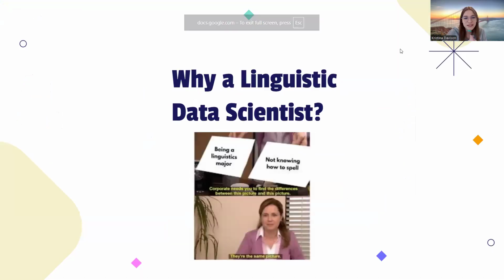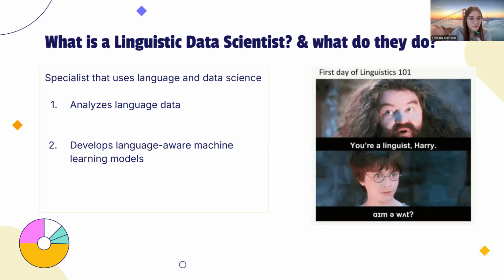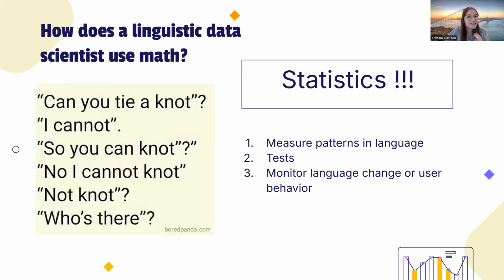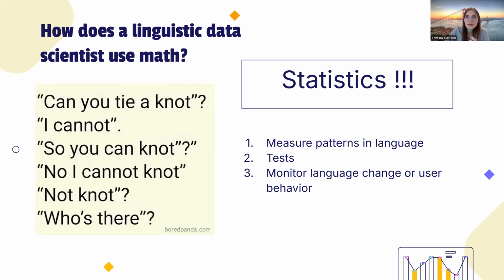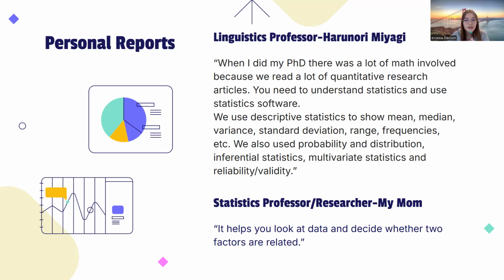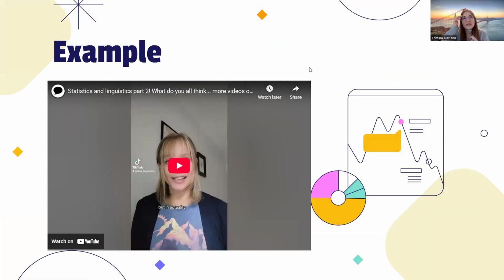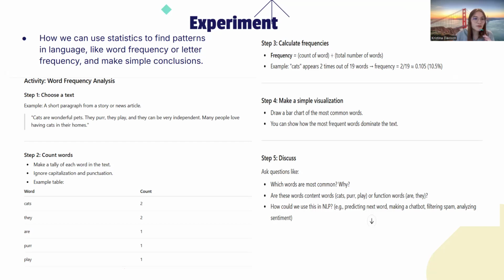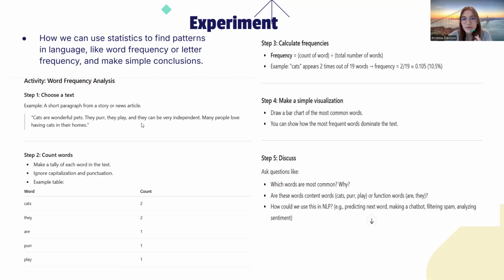Linguistics Data Scientist Job